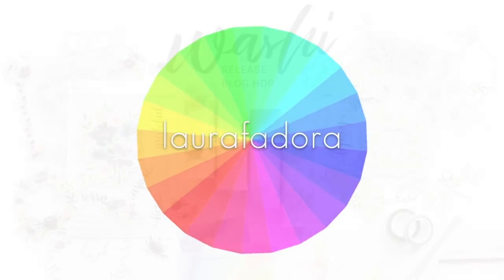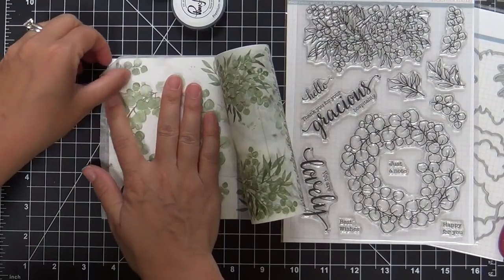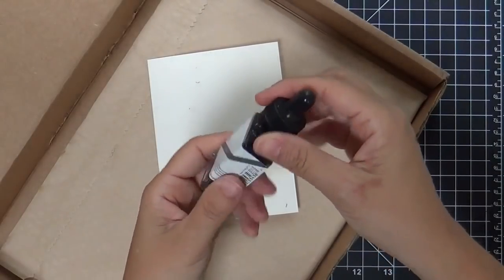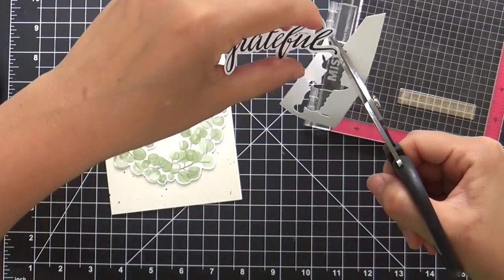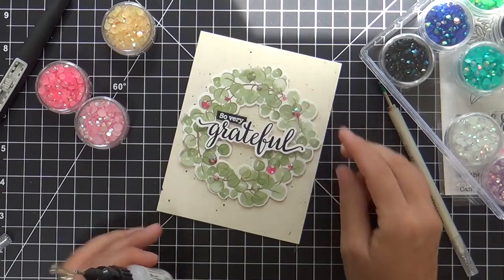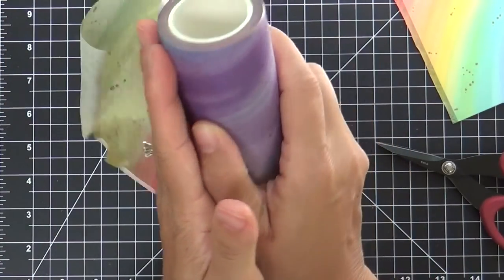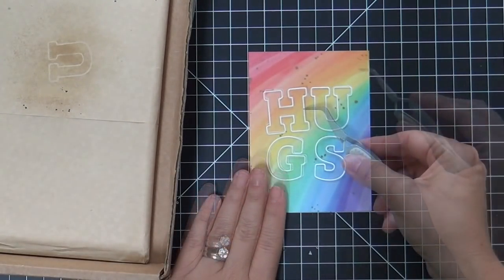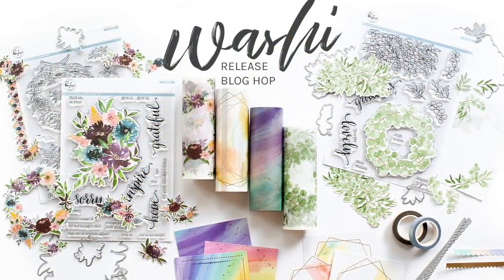Pinkfresh Studio June Washi Release Blog Hop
Joining Pinkfresh Studio for their June Washi Release Blog Hop.

• Paper Basics - Rustic Cream Cardstock (24 Sheets): Papertrey Ink Clear...

• Sakura WHITE GELLY ROLL Medium Point Pens Set 37488

• 3M Scotch ROLL WHITE MASKING TAPE Post-It Adhesive 2650-W